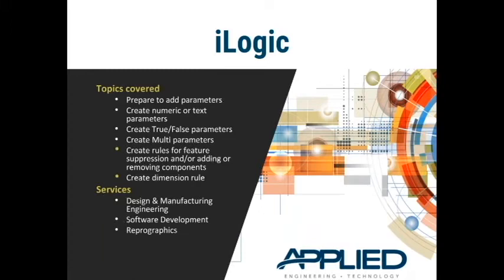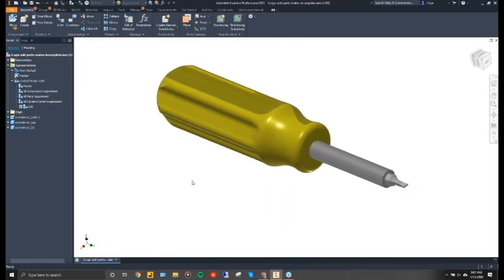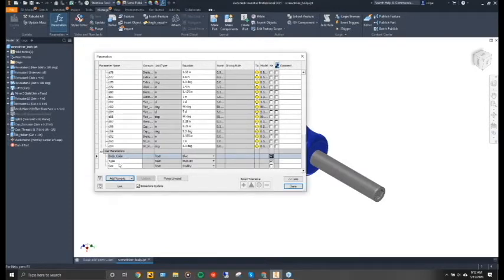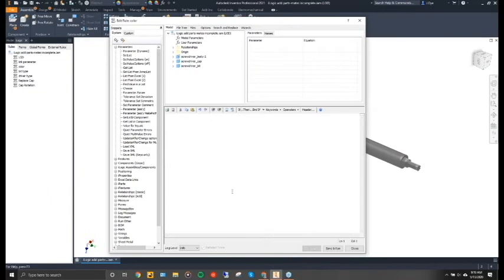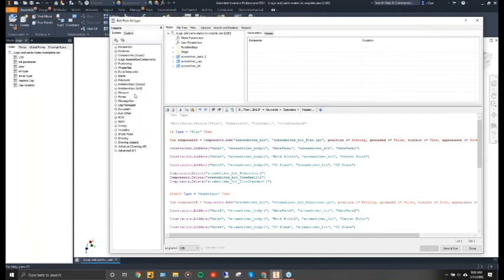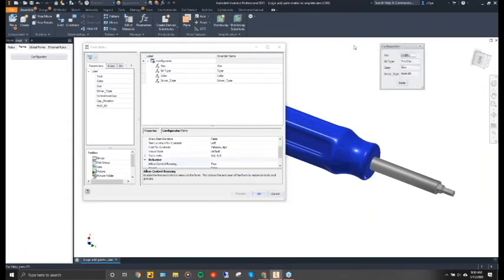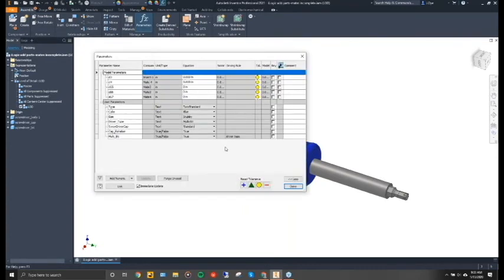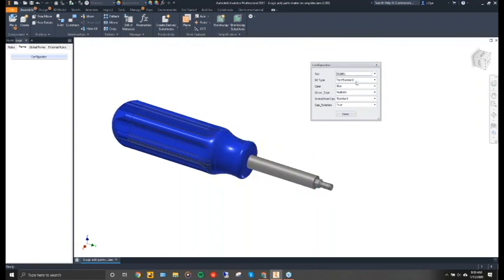Automating Engineering Designs with iLogic - Applied Day 2020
Applied Application Specialist, Jerry Oye, covers automation within Autodesk Inventor iLogic. iLogic enable rules-driven design that allows you to standardize and automate design processes.